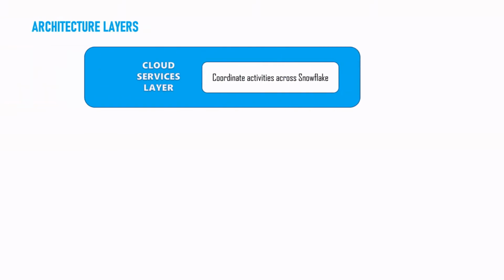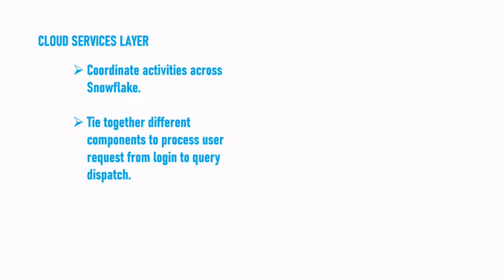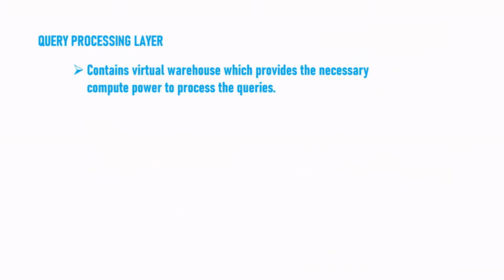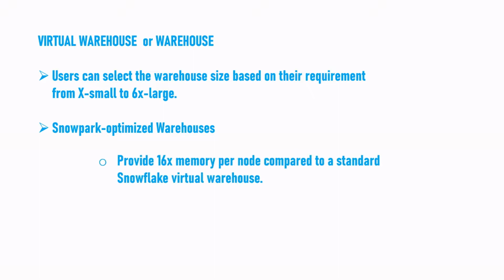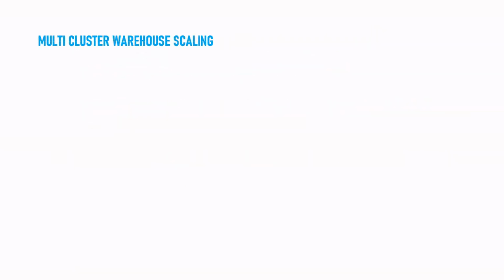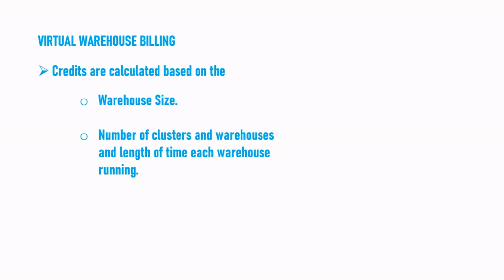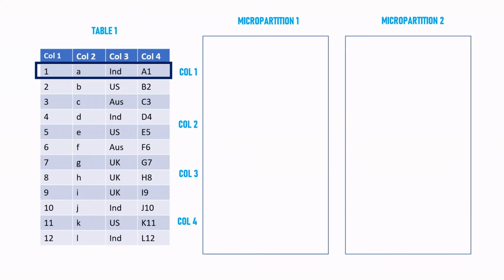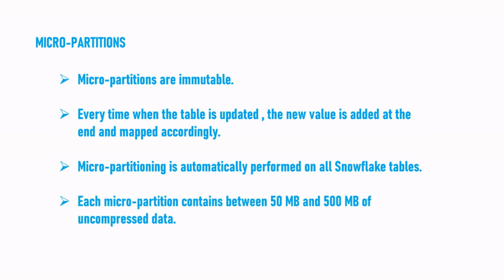Snowflake for Beginners | Chapter - 2 | Snowflake Architecture | Snow pro core | Compute House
Chapter -1

If you are new to cloud, Check out our below videos